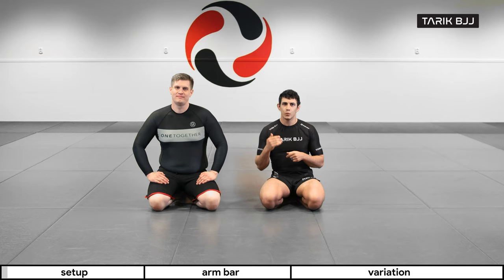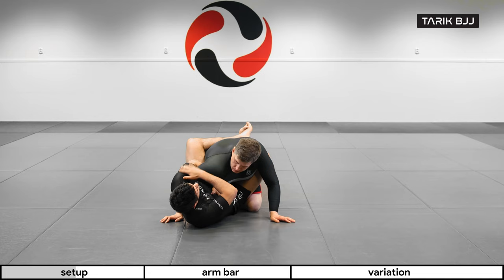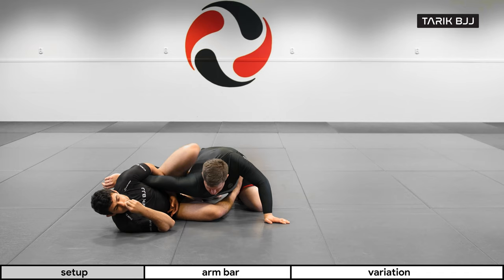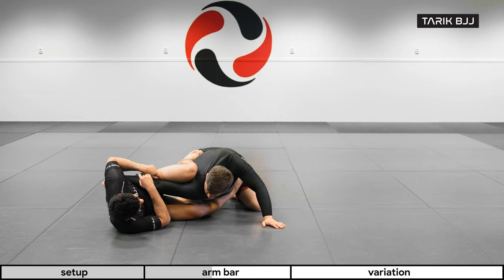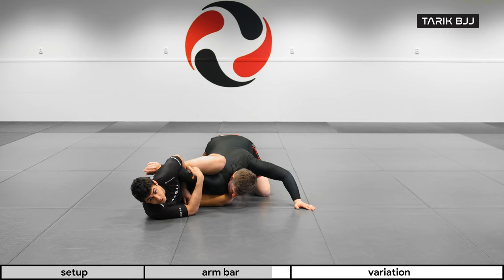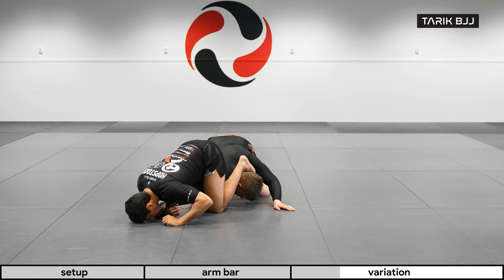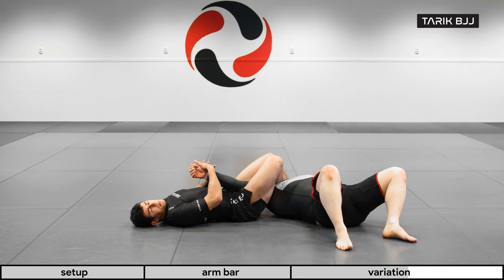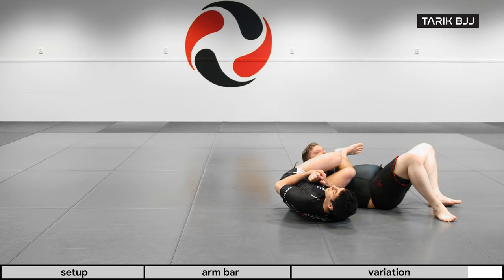Quick Armbar with the Overhook